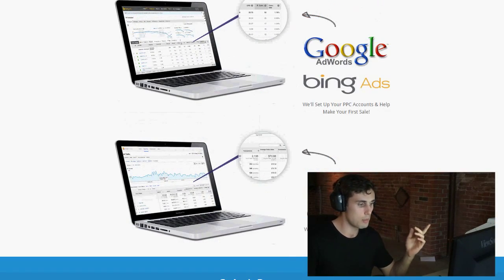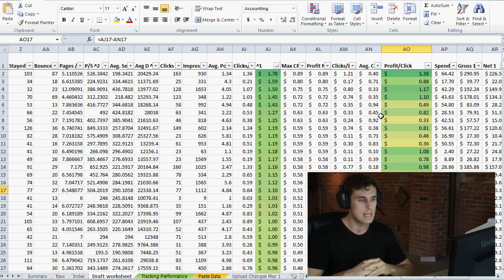eCommerce Master Class is LIVE. Learn EXACTLY what's inside... [VIDEO WALKTHROUGH]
Guys it's LIVE.  We got the minimum sign ups and went through with the course!  WARNING: Cheesy headline when you click through:

Yes this is going to be awesome.  I'm super stoked for all the people who are going through the first run of the program.

MEMORIAL WEEKEND LAUNCH.  LAST CHANCE TO JOIN THE PROGRAM MAY 25.  WE ARE NOT ACCEPTING APPLICANTS AFTER MIDNIGHT!

Hope to see you on board!

-clay